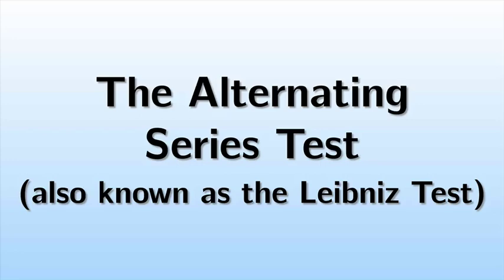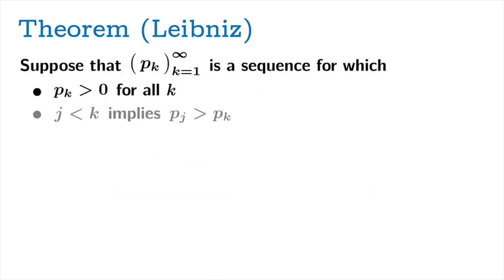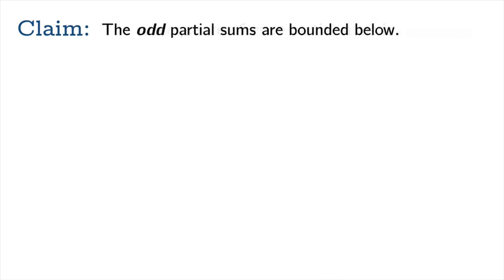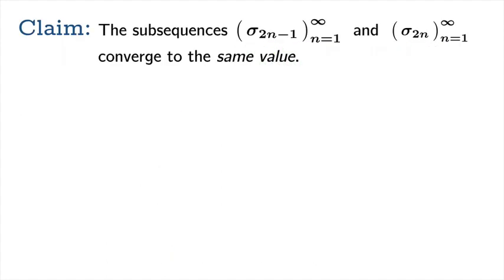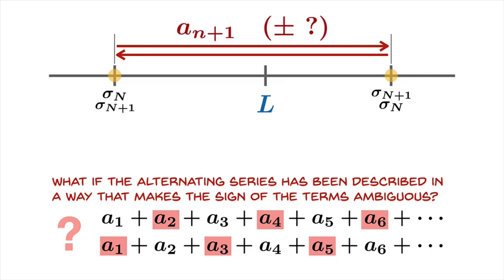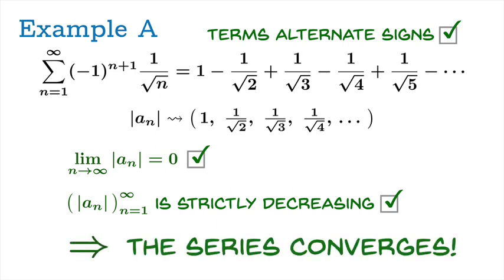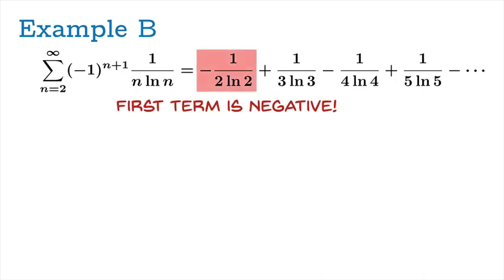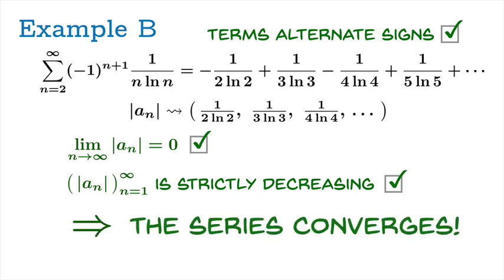The alternating series test (also known as the Leibniz Test)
If (a_n) is a sequence for which a) the sign of a_n alternates, b) |a_n| is strictly decreasing, and c) |a_n| converges to zero, then the series a_1 + a_2 + a_3 + ...   converges, and there is an explicit formula that helps you estimate how close any partial sum is to the limiting value of the series. We lay out a proof that is adapted from the proof of convergence of the alternating harmonic series, and we explore two examples.

CONTENTS:
(0:00) Statement of the theorem (3 ways!)
(4:10) The proof of the theorem
(12:57) Another restatement of the theorem (found in most textbooks)
(14:00) Exploration of two examples